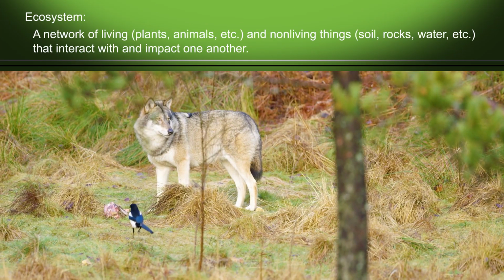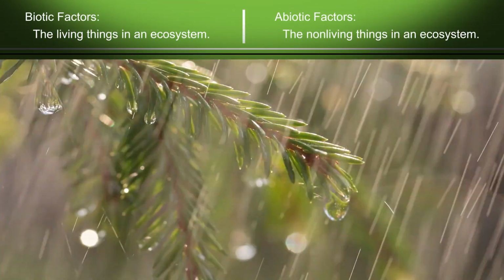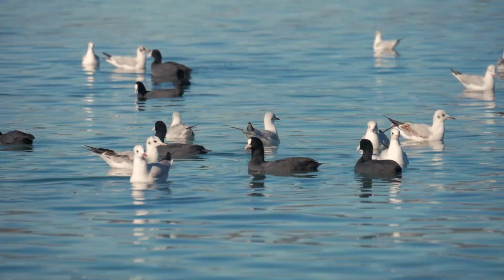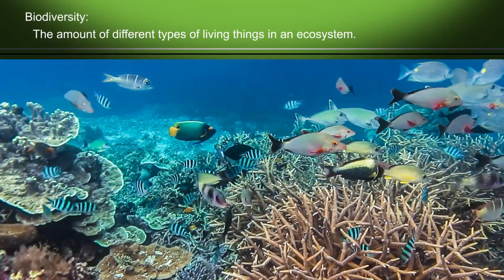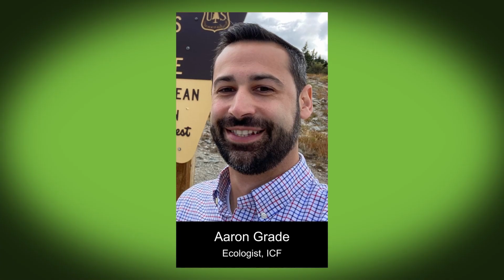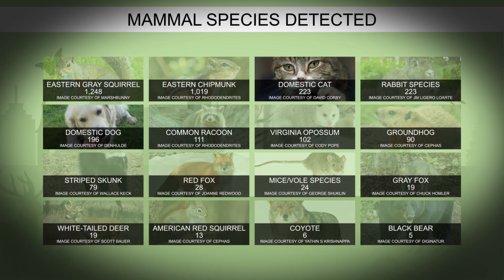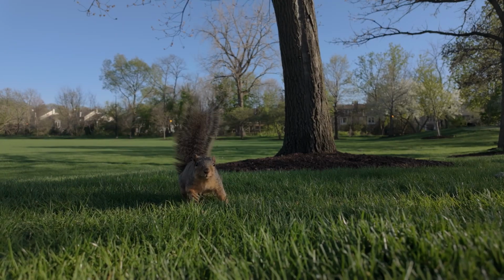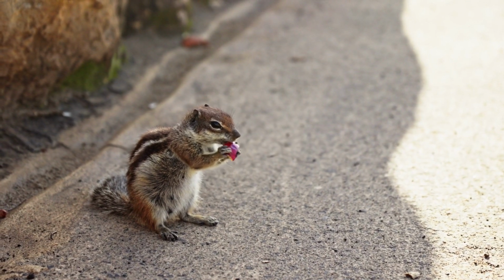Ecosystems LIVE: Nature Nearby — Episode 1: Mammals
Welcome to Ecosystems LIVE: Nature Nearby!

During this program in the FSNatureLIVE series, we’ll learn about how the environment and human actions impact animals as well as how you can investigate what animals live near you.

In this first episode, we discover how to make your area more appealing to mammals.

But be sure to check out all of the other episodes in this series:

• Episode 2: Insects — 2/14/2025

• Episode 3: Investigating Animals — 2/21/2025

• Episode 4: will be a live stream where our expert panel will answer viewer questions live — 1:00 p.m. ET on 2/28/2025

The FSNatureLIVE series is provided by a partnership with the USDA Forest Service and the Natural Inquirer.